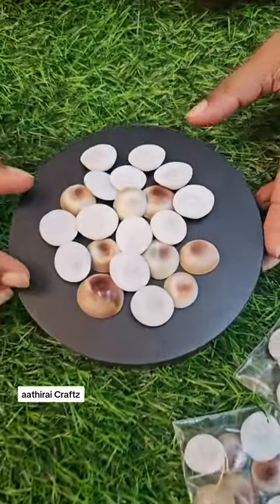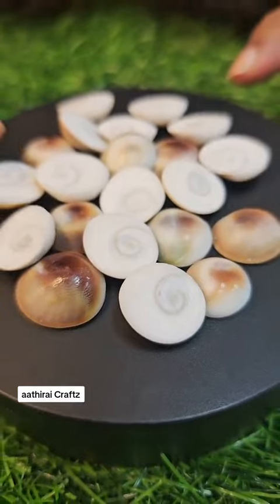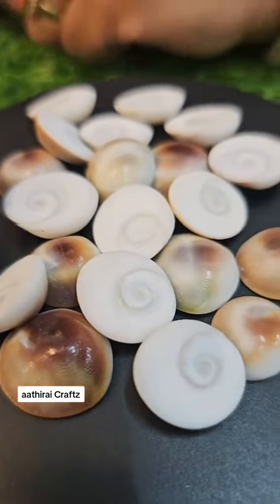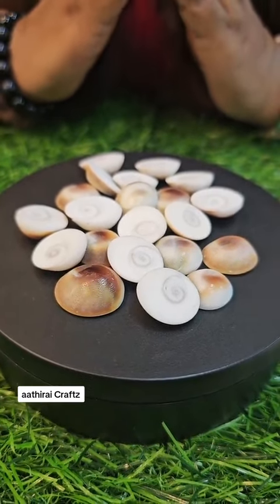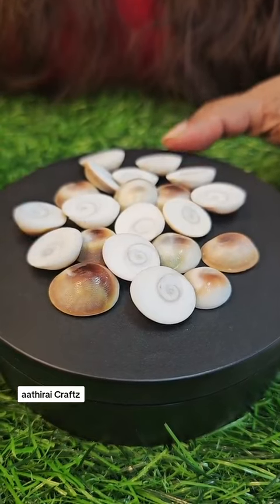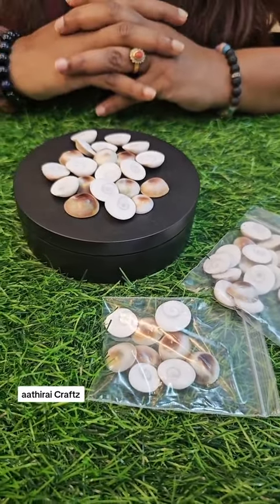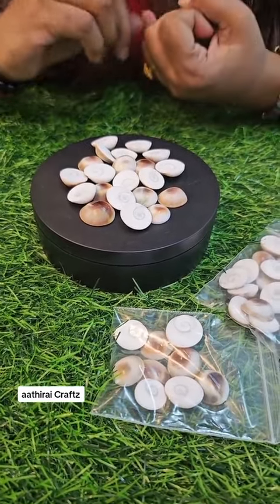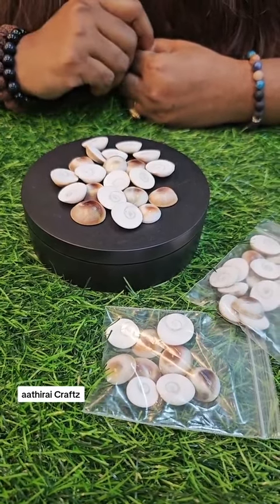Pure Natural Gomathi Chakra.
Found in the Gomati River

Gomati Chakra  is a white coloured stone with small circles seen on one side of the stone and the chakras are considered to be a symbol of goddess Lakshmi. Gomati Chakra resembles the Sudarshan Chakra or Discus of Lord Krishna. Gomati Chakra are  used as protective amulet for children. Gomati Chakra brings in wealth and good health.
Premium quality product

Colour shades may slightly vary.

Used for Puja, Rituals, temple, meditation, musical instrument, showpiece and rituals

Benefits
❣️Brings prosperity and happiness
❣️ Protects from evil effects.
❣️Helps cure diseases
❣️Endows peace of mind
❣️ Clean our Aura
❣️gives good positive vibration.